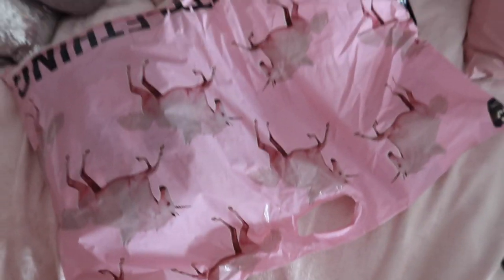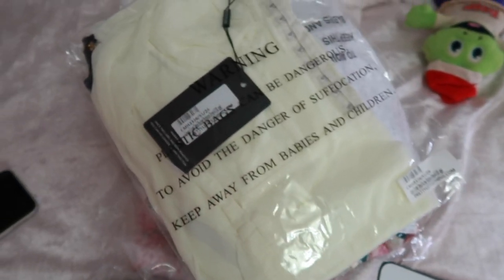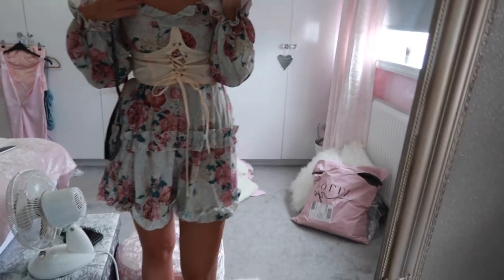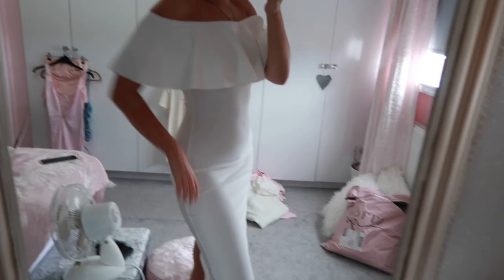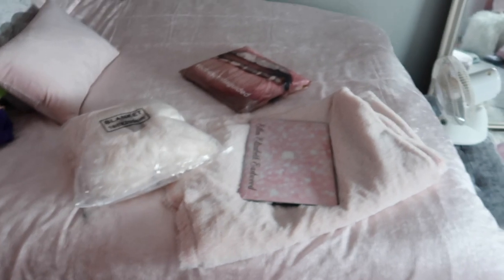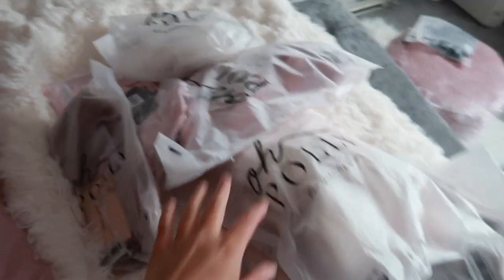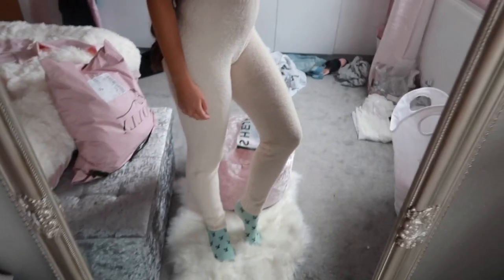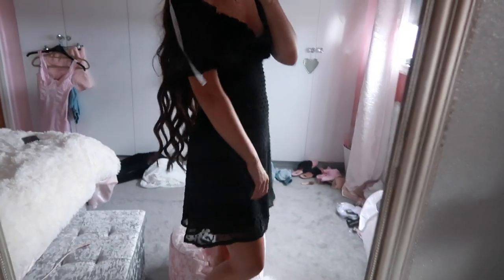PLT TRY ON HAUL, MY FINISHED BEDROOM AND OH POLLY TRY ON HAUL! | LOCKDOWN VLOG 20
- 21 years old 💕
- From Leeds, West Yorkshire, UK 🇬🇧
- Bridal consultant and Instagram influencer

elleneastwood85